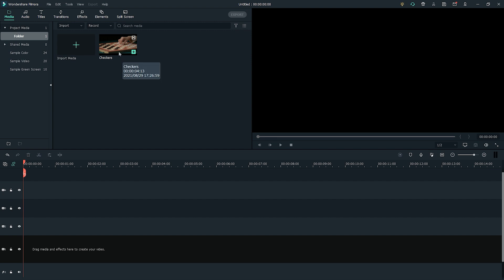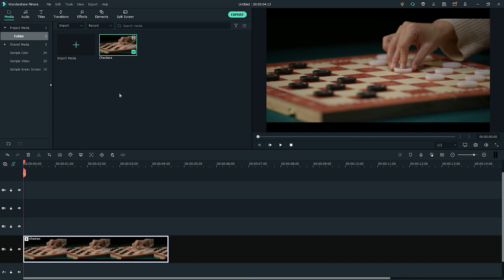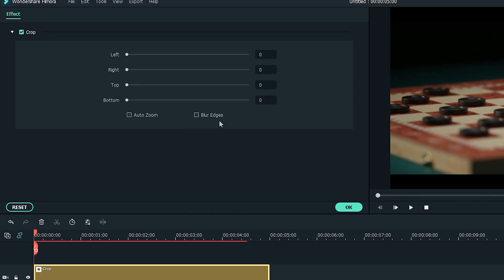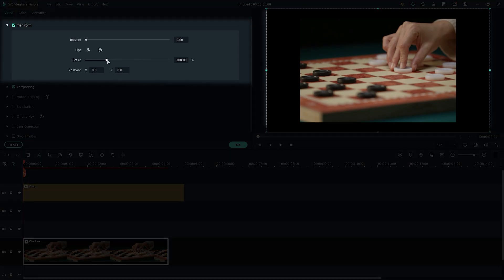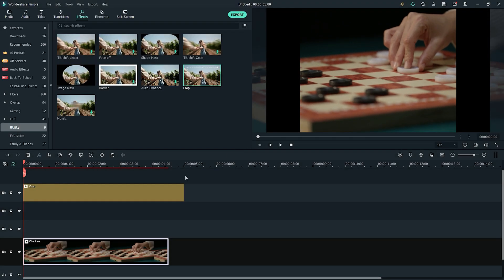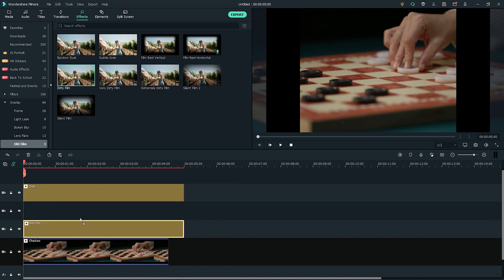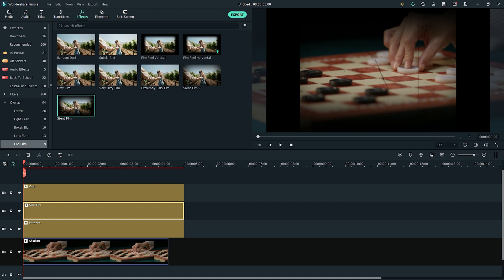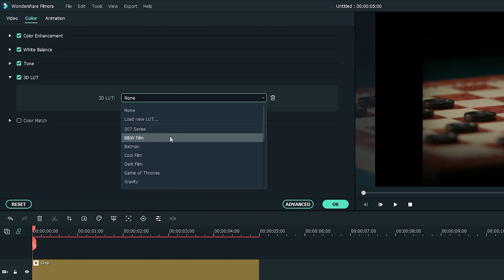Vintage Film Effect: 1920s Silent Film! | Wondershare Filmora X Tutorial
Create retro film effects with FilmoraX // JJ, Chloe and new guy Caleb find themselves stuck in a time warp! Will they ever get back to present day 2021? Find out in the Vintage Film Effect Series! In this video editing series, the team is going to teach you how to easily edit vintage style silent film using effects in Filmora X!